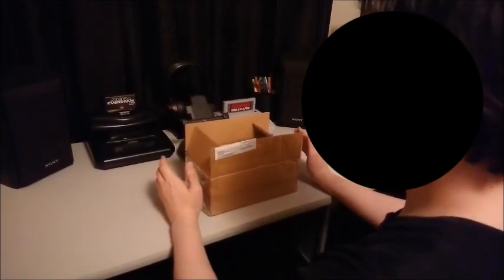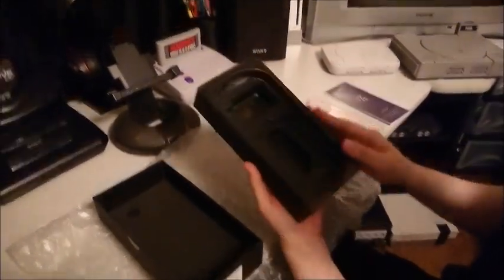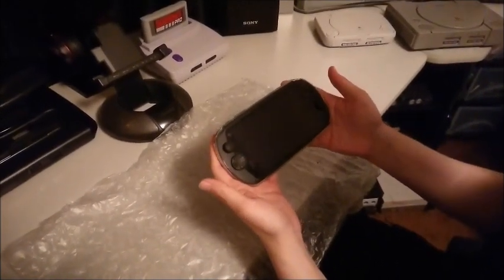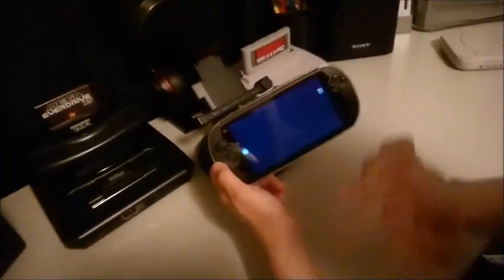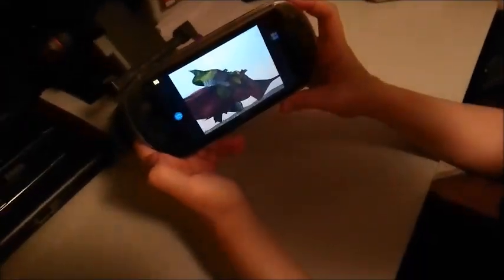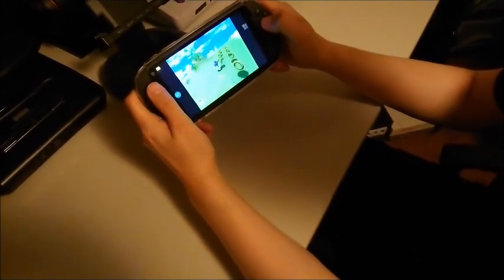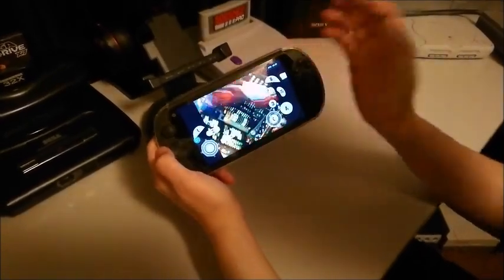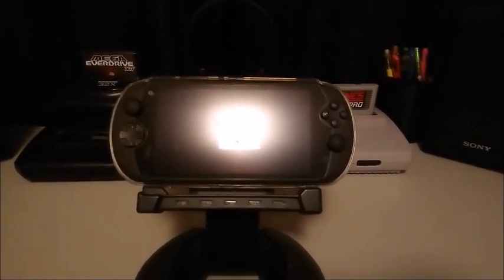MOQI i7s (GLOBAL EDITION) Gaming Smartphone REVIEW & UNBOXING!!!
PURCHASE PHONE HERE:
(Moqi i7s GLOBAL EDITION):